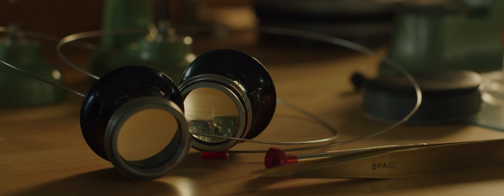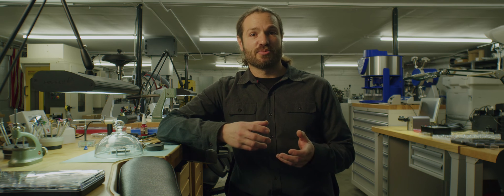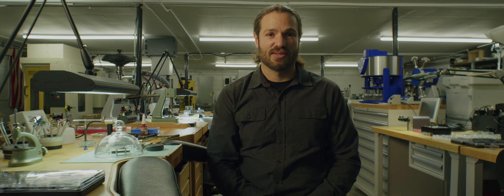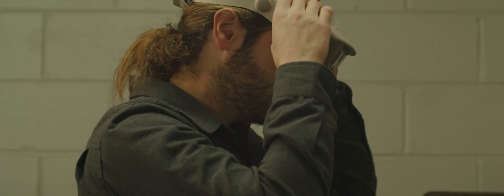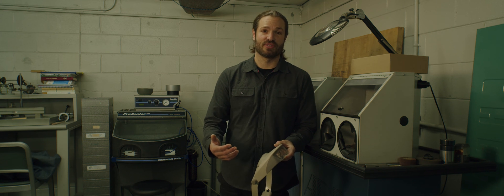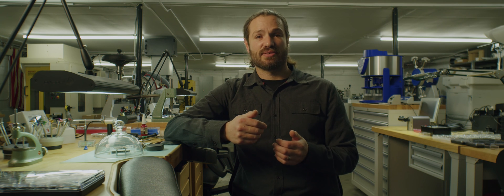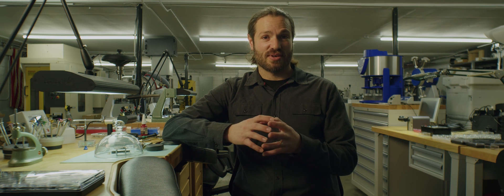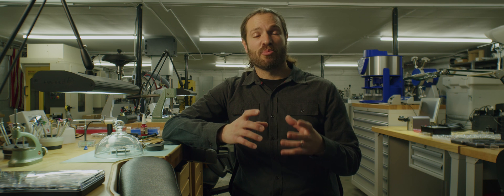Magnification- The Loupe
This episode Cameron Weiss discusses the use of magnification in watchmaking. Specifically the use of a watchmakers loupe.

Directed, shot, edited by Andrew Reed at the Weiss Watch Company workshop in Nashville, TN.